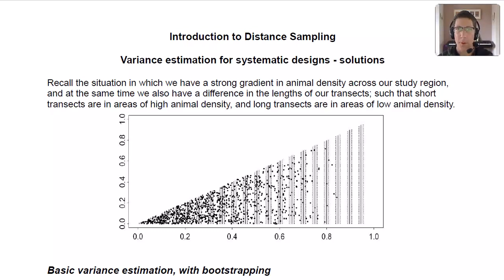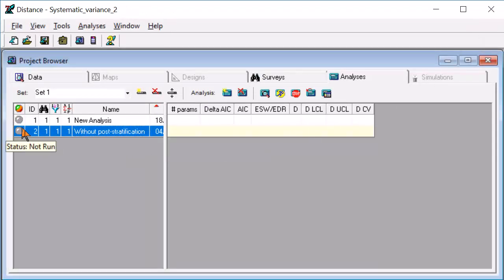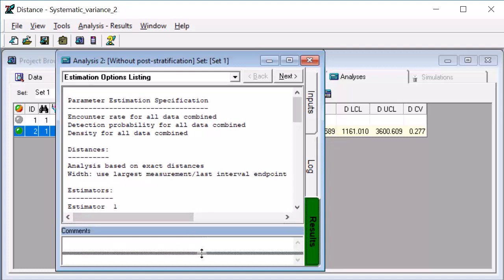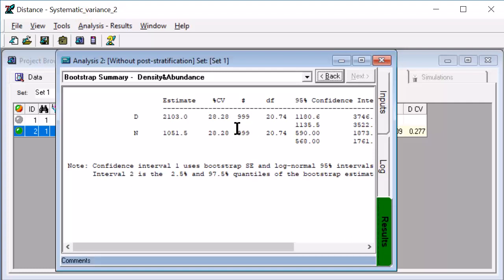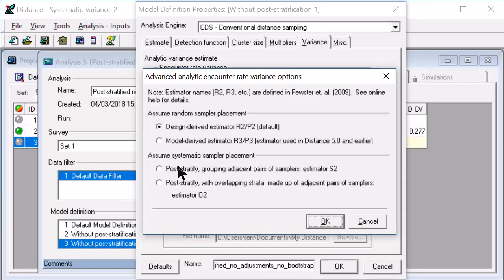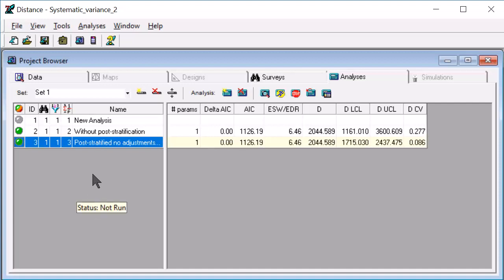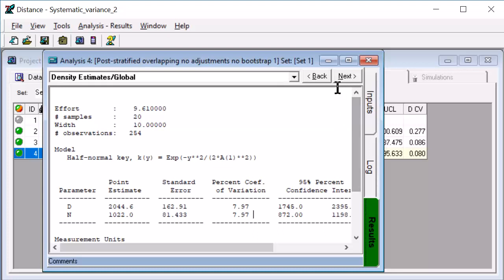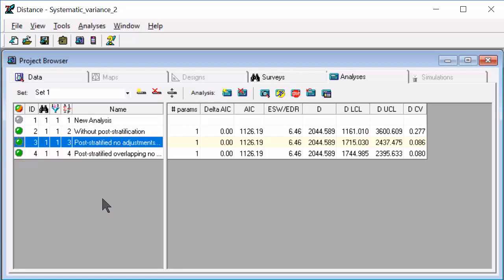E5 1 Solutions LT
systematic variance solutions